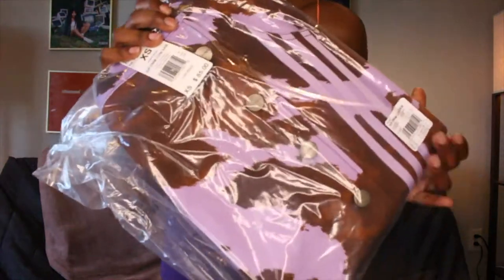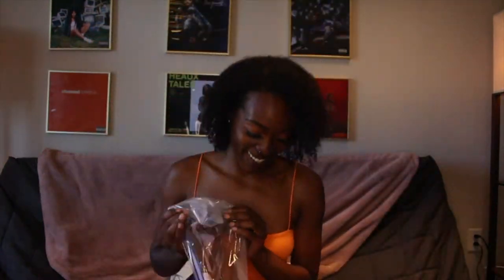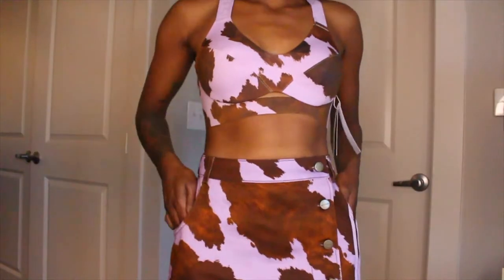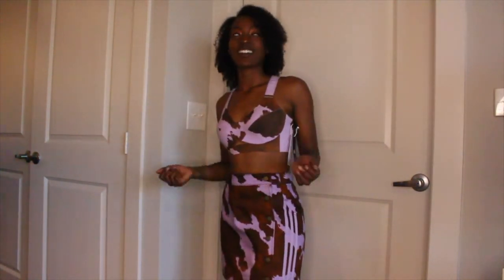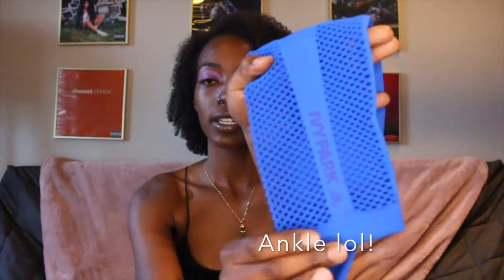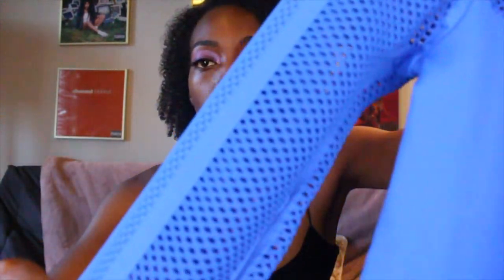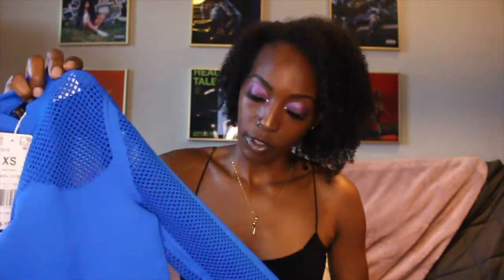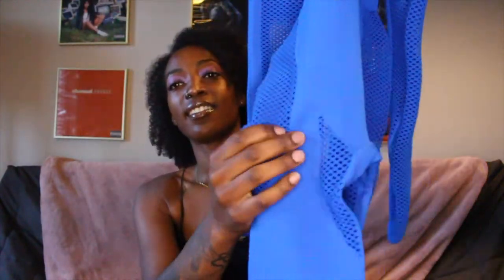IVY PARK | Rodeo Haul